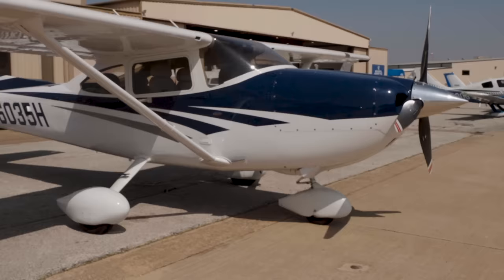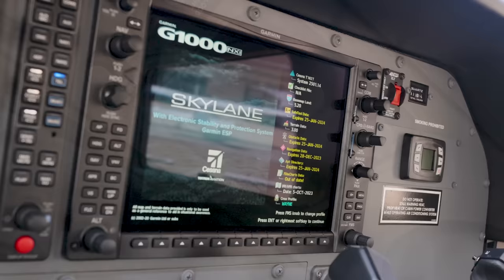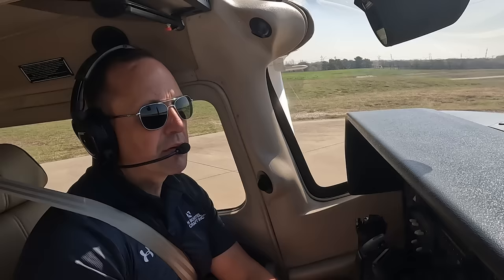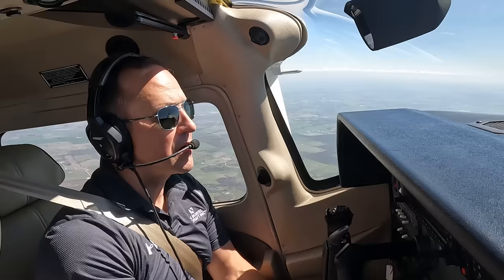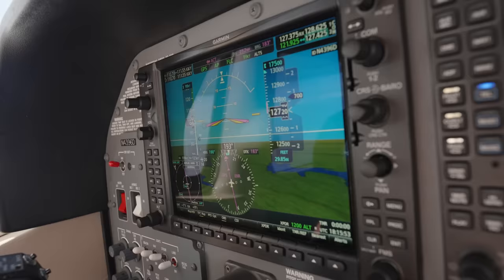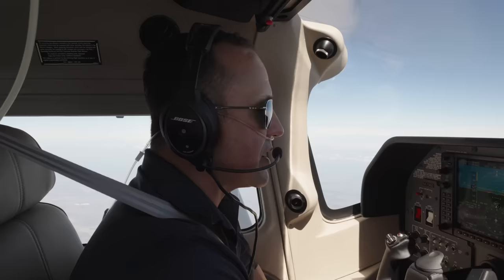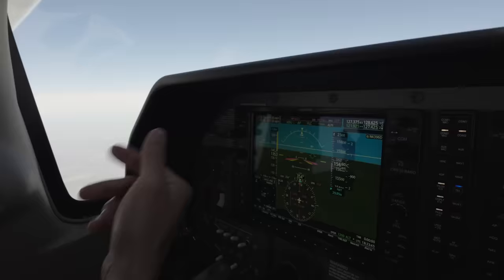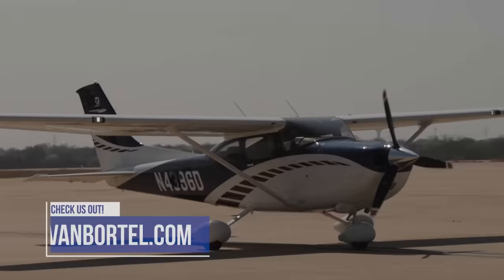Why the Cessna 182 Turbocharged is THE best plane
for a complete list of available aircraft along with specifications and photos.
The Cessna 182 Turbocharged is a high-performance single-engine aircraft known for its versatility and reliability. Equipped with a turbocharged engine, it boasts improved performance at higher altitudes, allowing for faster climbs and increased cruising speeds. With a spacious cabin for up to 4 passengers, it's popular among pilots and charter ops alike.